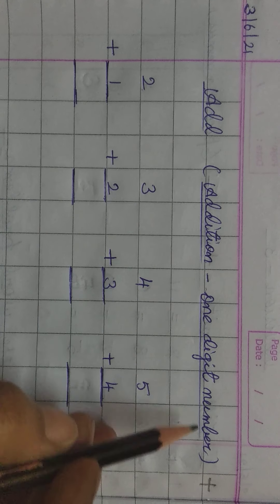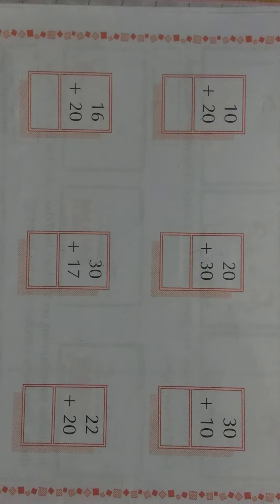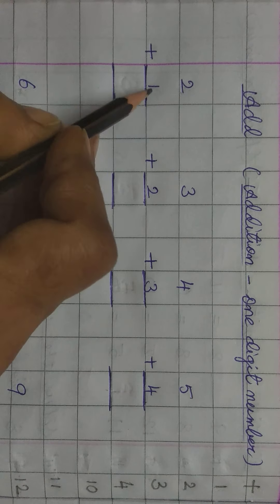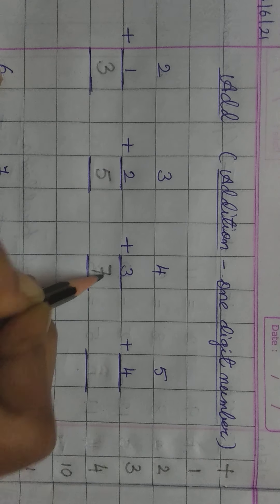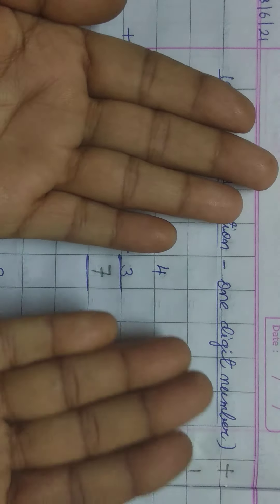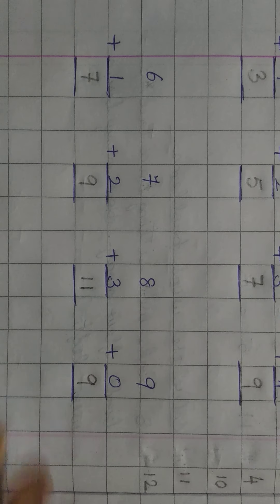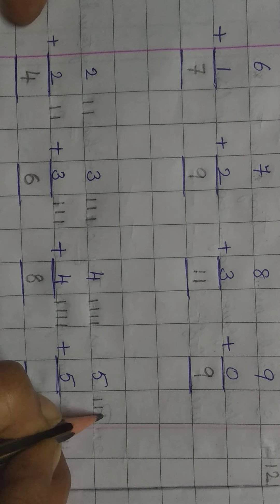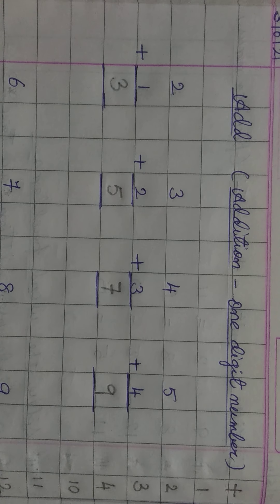Date.3.6.21,Class.1.Sub.Maths,Topic.Adding one digit numbers.part.1.